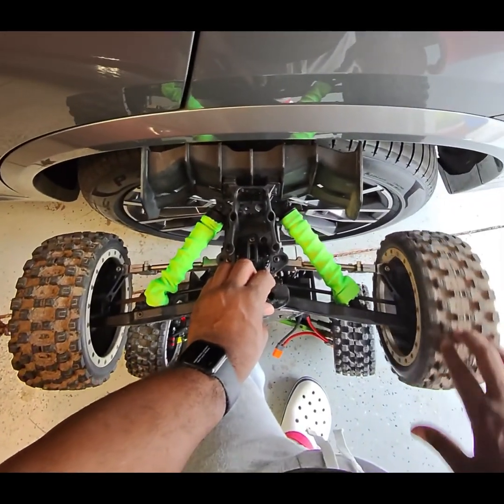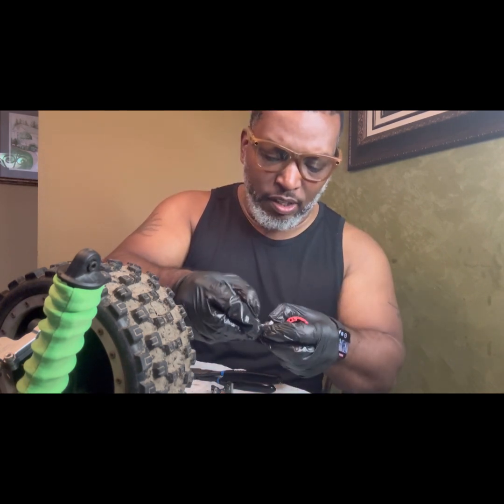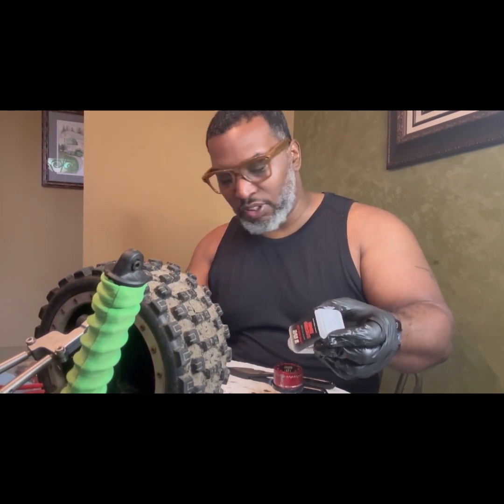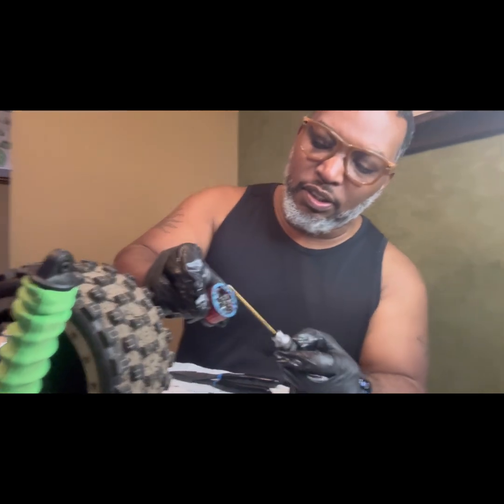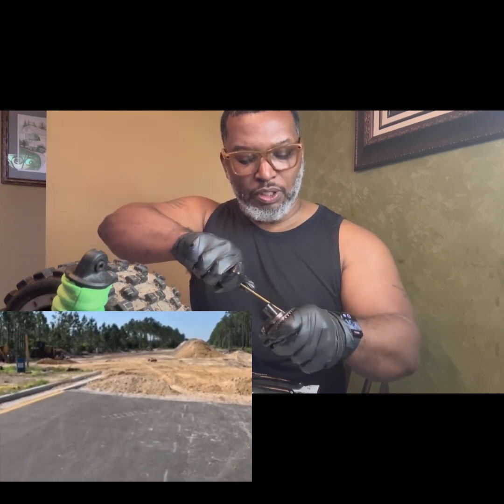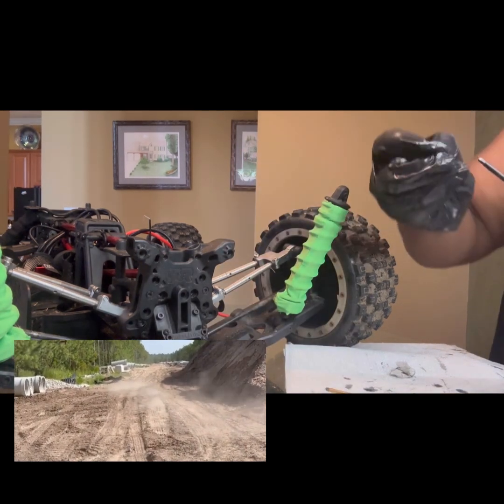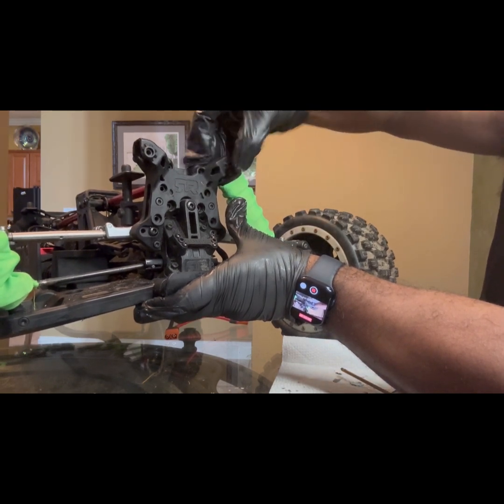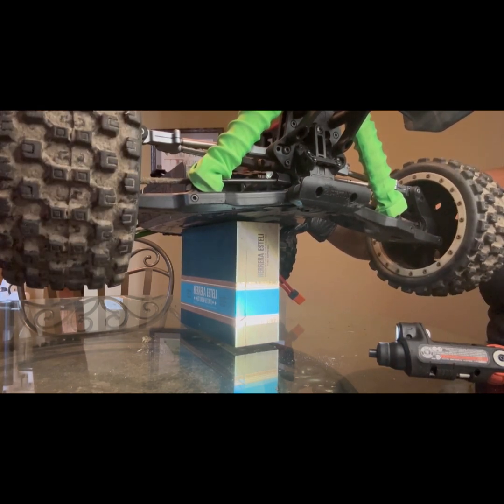Detailed Diff Repair 12S POWER @ARRMARC @Frumba57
Detailed rear differential repair on Arrma Kraton 12s with bash adlibs.

Complete step by step instructions for otherwise routine maintenance.